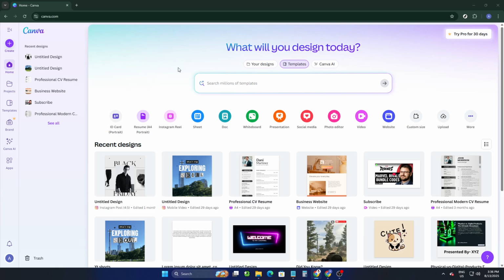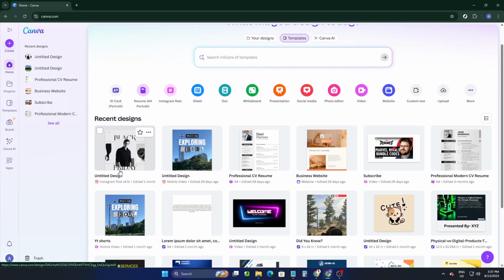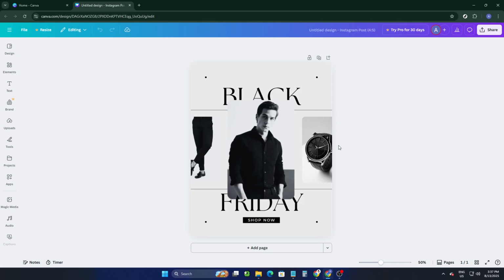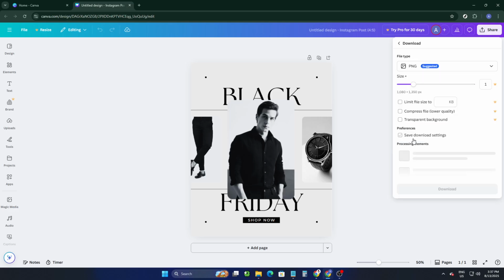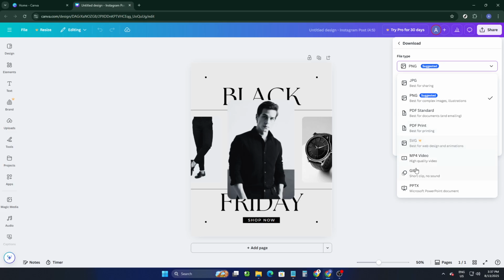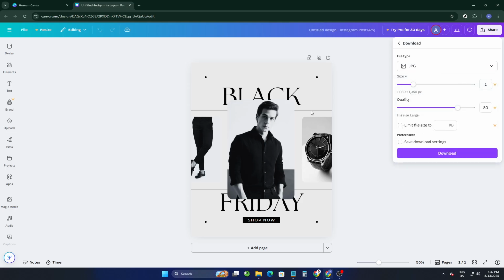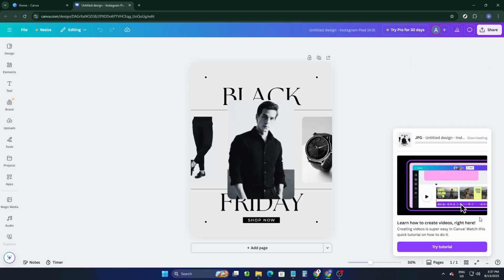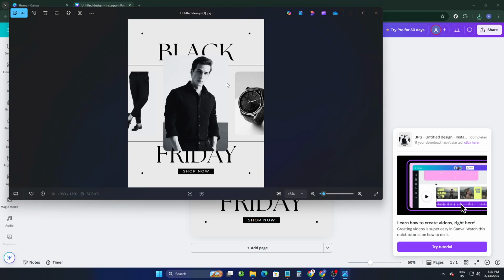How to Download a Design on Canva (2026)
How to Download a Design on Canva
In this video, you’ll learn how to download a design on Canva quickly and easily. We’ll show step-by-step tips for exporting your Canva projects in different formats like PNG, JPG, and PDF. Whether you’re creating social media graphics, presentations, or posters, this guide will make downloading your designs hassle-free and fast. Perfect for beginners and anyone looking to save their Canva creations instantly.